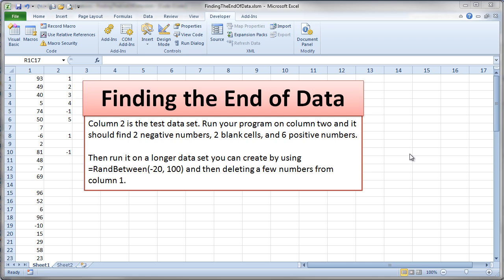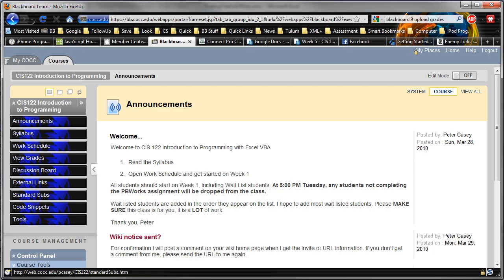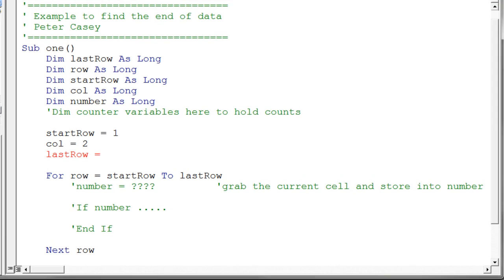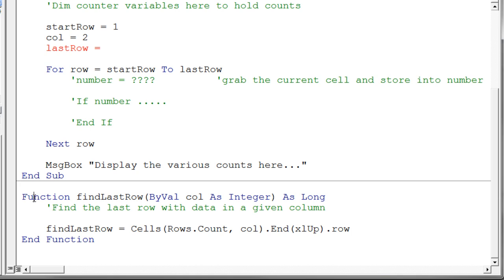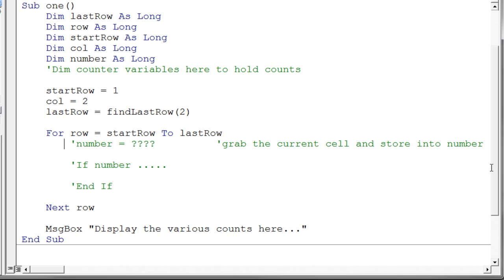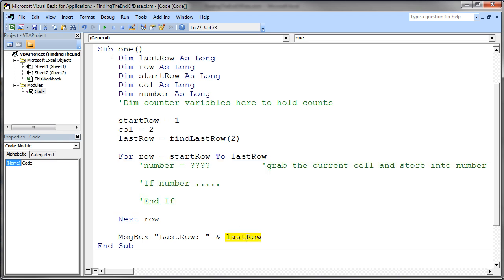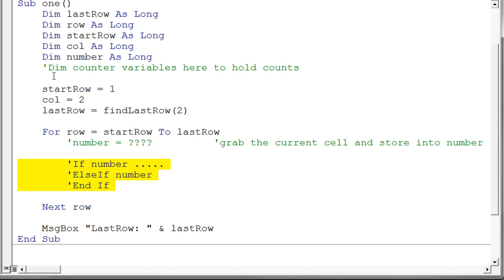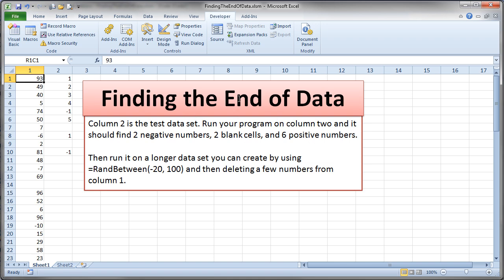Find the last row of data in an Excel column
Demonstration of how to find the last row of data in an Excel column using VBA.